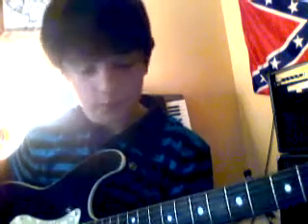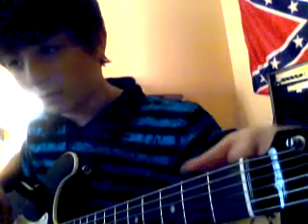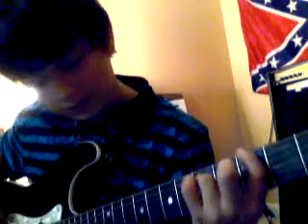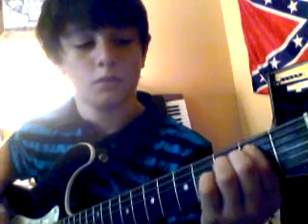How to play TNT by AC-DC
Only 3 simple cords.